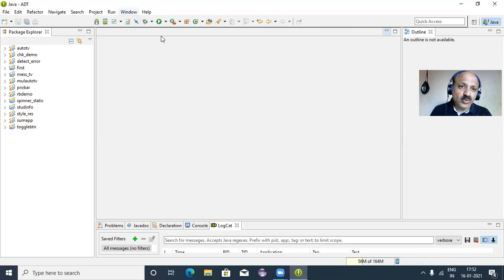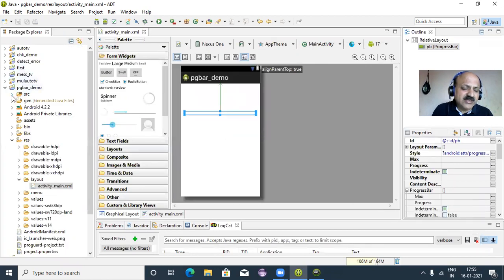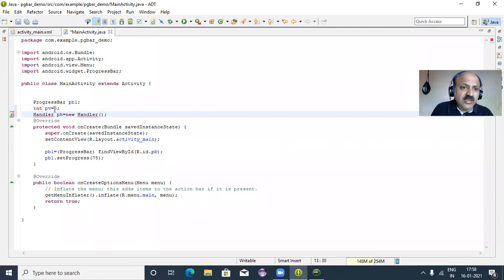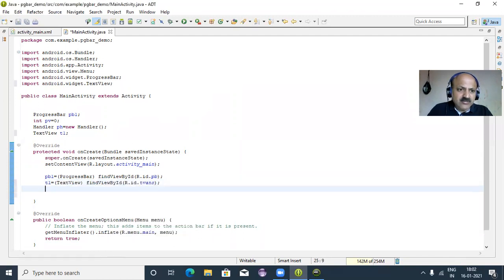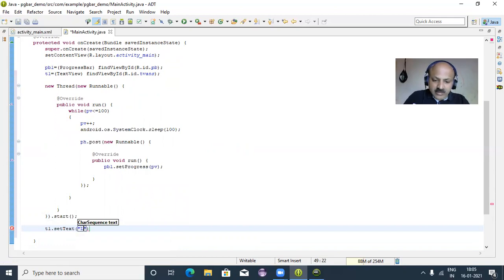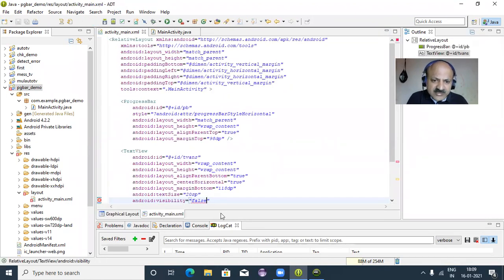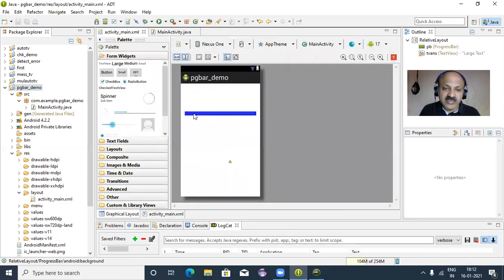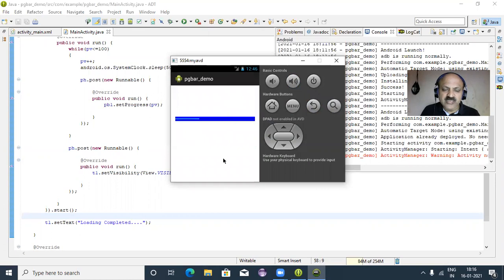ProgressBar Horizontal Control in Android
There are two way to move progress bar in Android. First static and second Dynamic. Here both way explain with example. 1. Static move of ProgressBar use the setProgress(75); and 2. Dynamic move to ProgressBar use the Thread and Handler class in Android then run and setProgress methods, also cover how to visible and invisible any control in Android, here use for that TextView control to last print the message of ProgressBar Loading Completed.